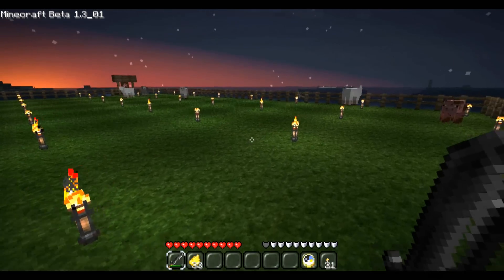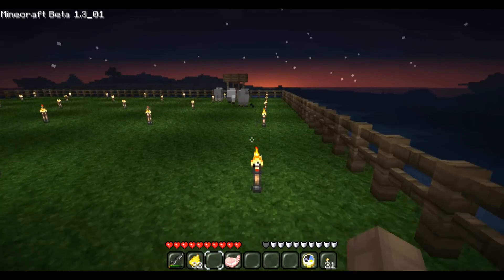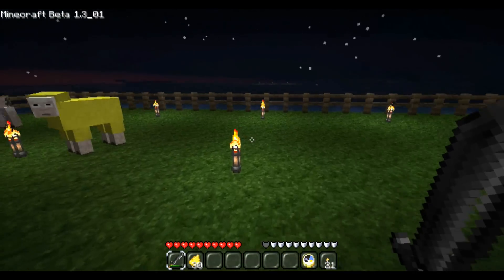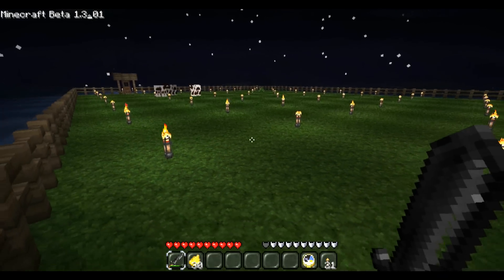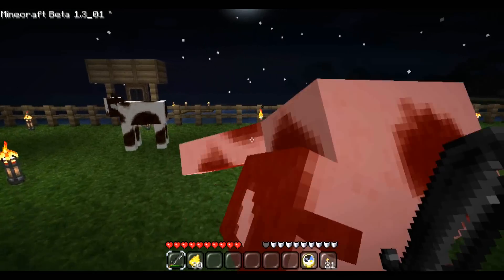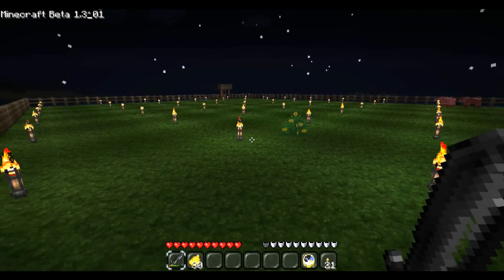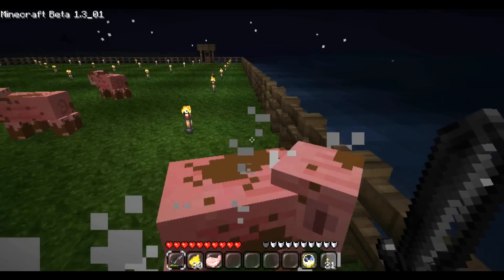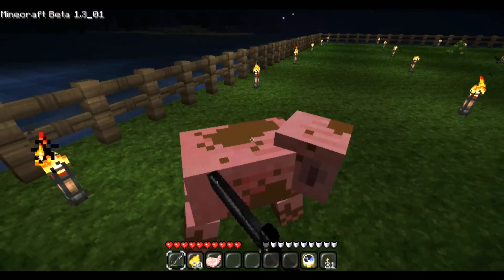Minecraft Farm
a short update video with a link to our sever website